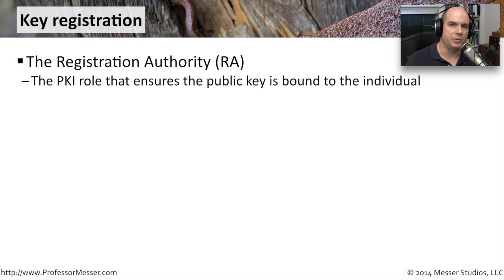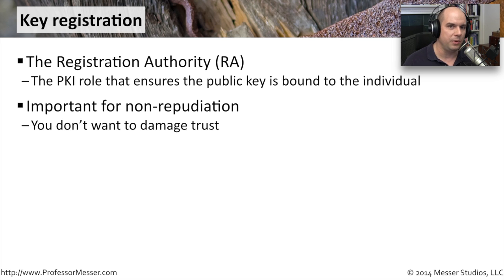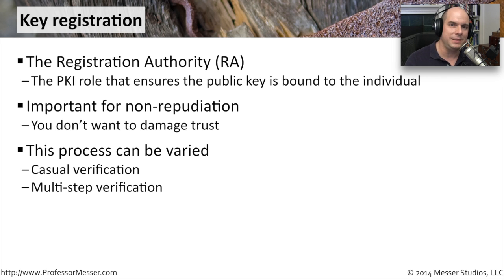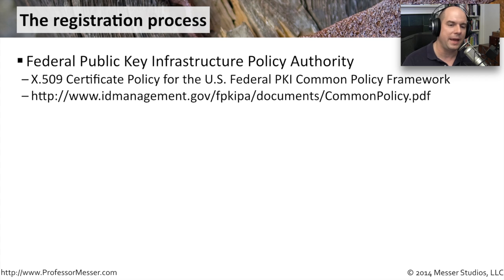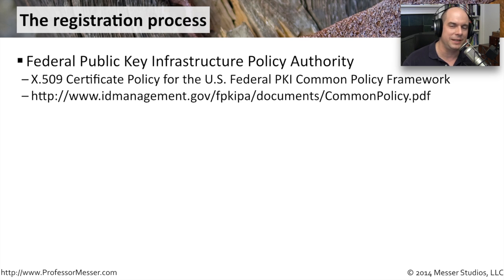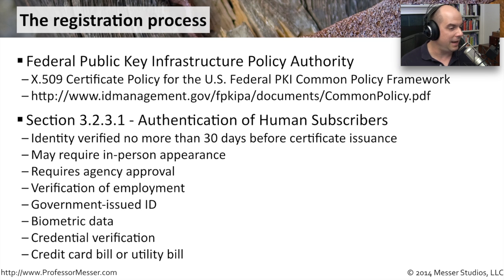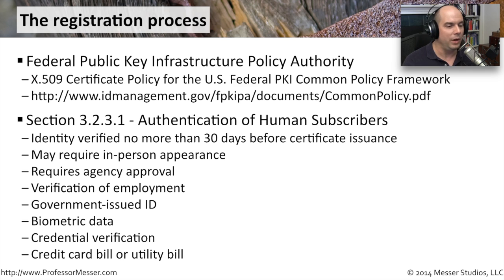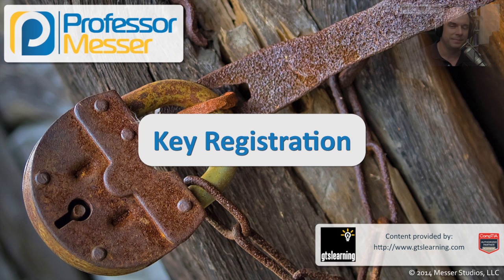Key Registration - CompTIA Security+ SY0-401: 6.3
If a key is going to be associated with a person, there must be a formal way to validate the association. In this video, you’ll learn about the best practices for registering and assigning encryption keys.